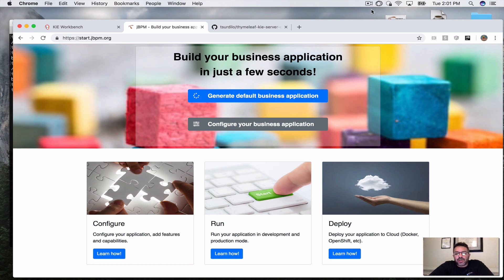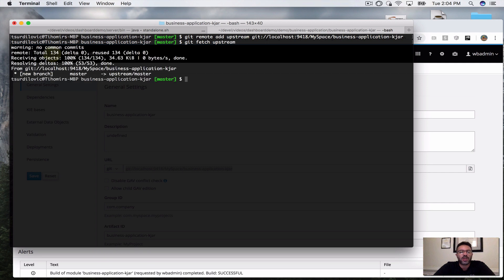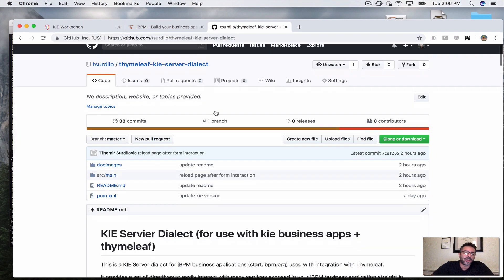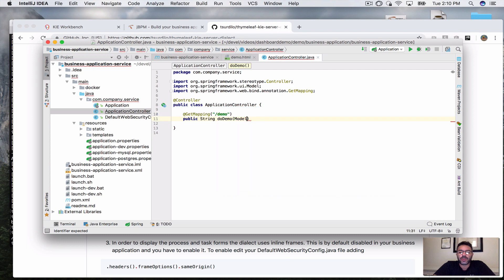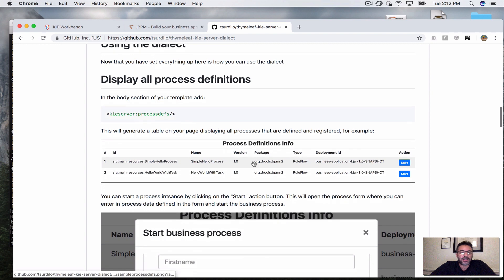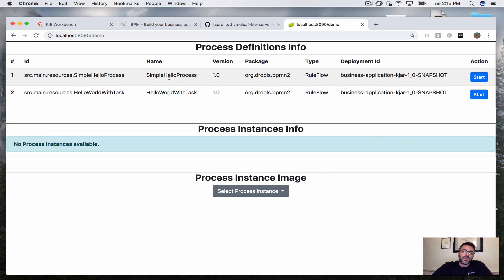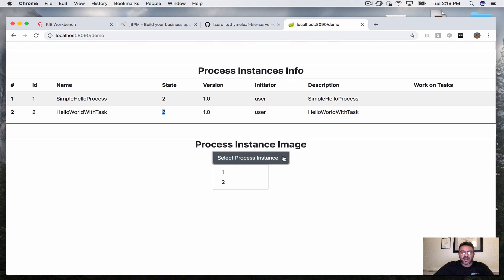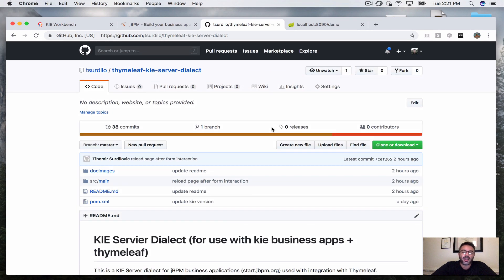Building a cool dashboard super fast with jBPM business apps!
In this video we show how to quickly you can get up and running once you have generated your jBPM Business Appliation from start.jbpm.org.

We build a nice dashboard and you can follow it step-by-step to do it yourself within minutes